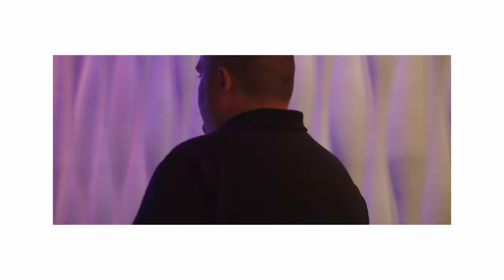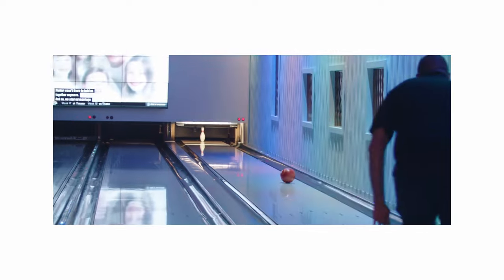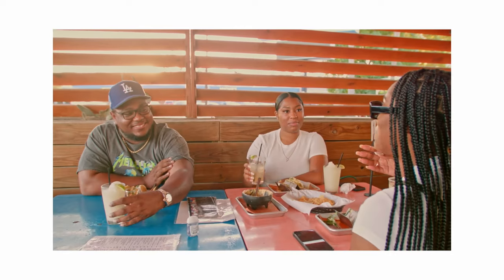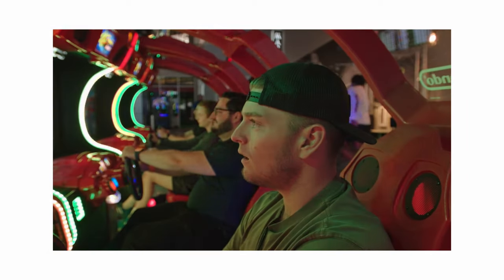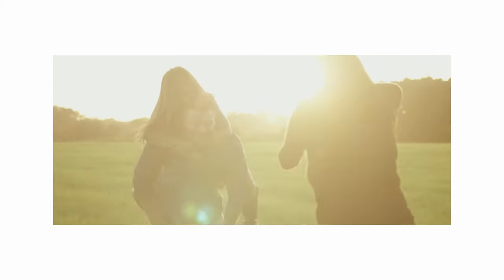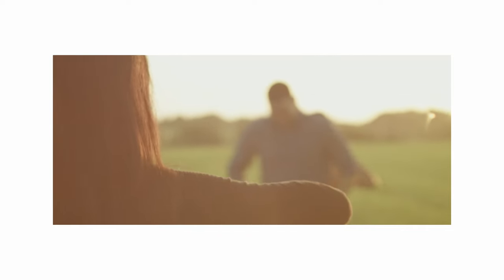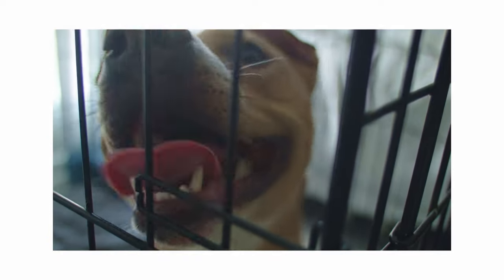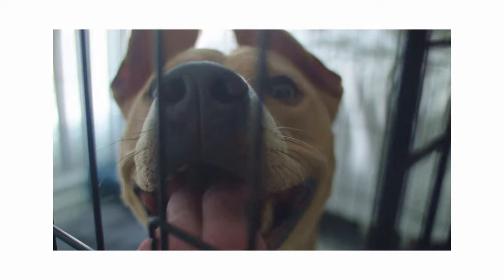Why I Love The Black Magic Micro Cinema Camera (2023)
Hey guys, this is just a short video on why I love this camera so much.